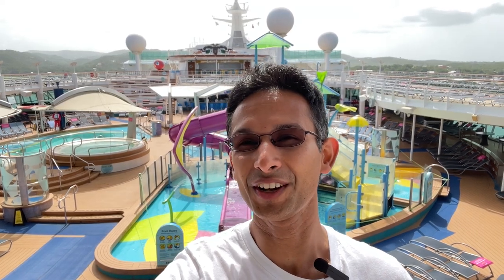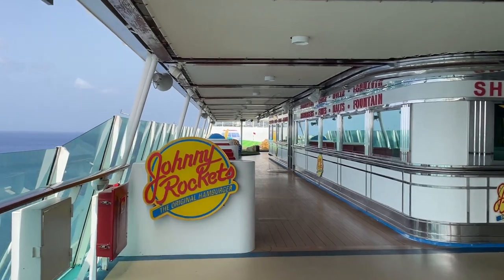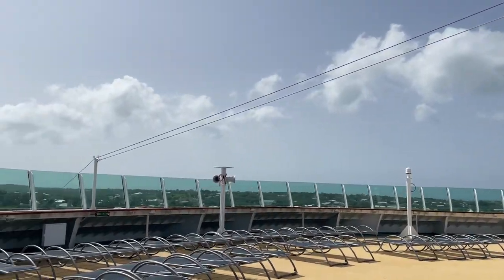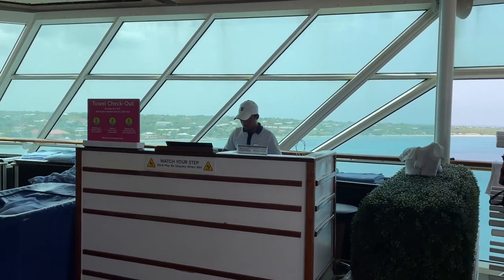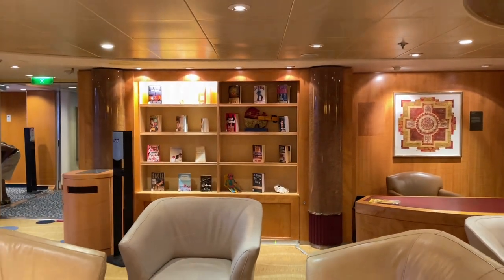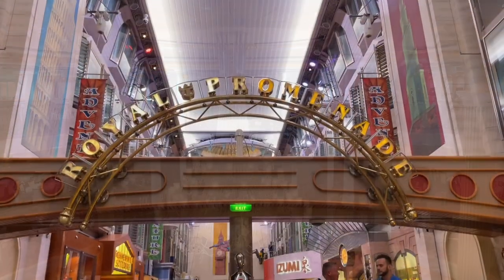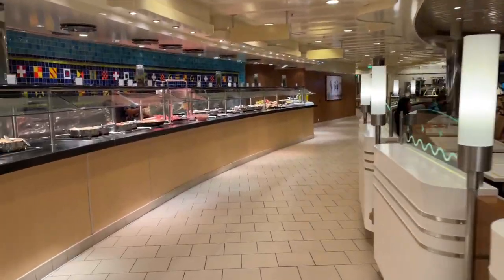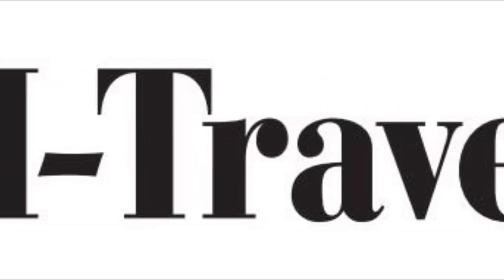Adventure of the Seas FULL Cruise Ship Tour | Royal Caribbean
Royal Caribbean's Adventure of the Seas Bliss FULL Cruise Ship Tour!

2) Contact MEI Travel directly via the following link and tell them "Cruising With JT" sent you in the referral section on the form titled "How Did You Find Us?"